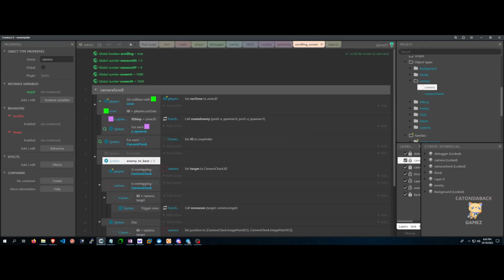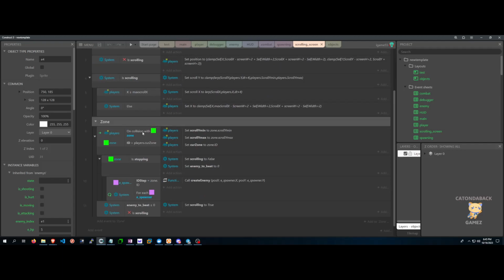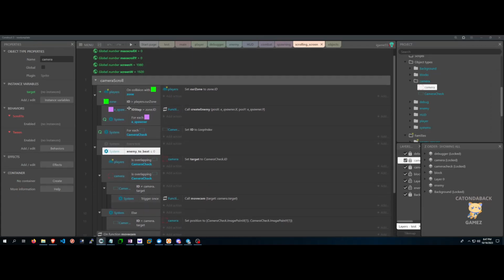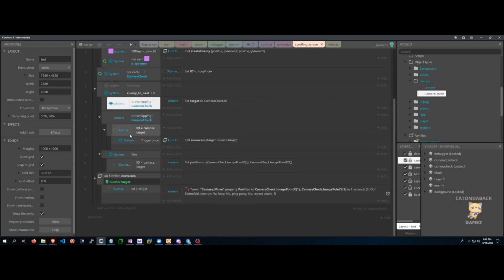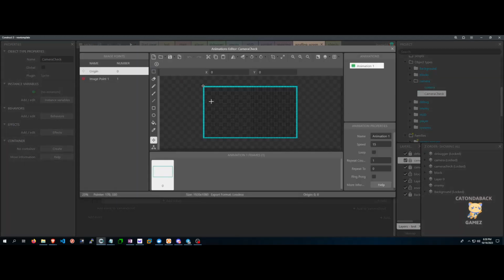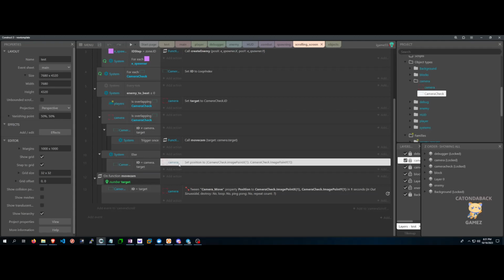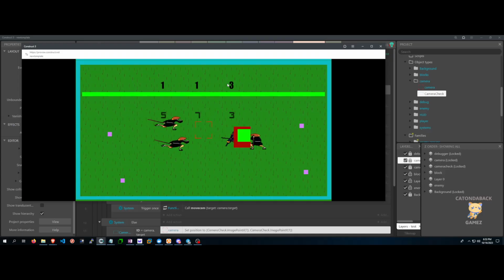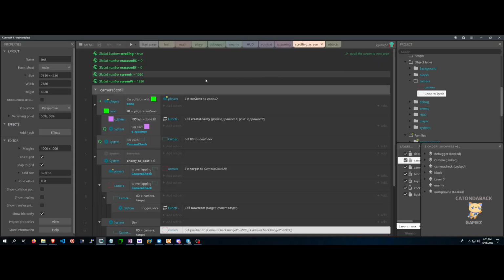Construct 3 Game: The Rise of Kenji Saigara Devlog adding new camera behavior pt 3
I have started on a new game idea and wanted to try my hands at a beat em up. Don't have an idea yet for the Name yet. But will have one be the end of this games development cycle